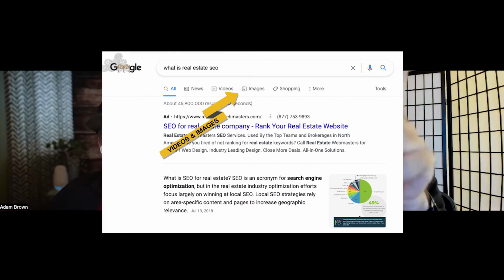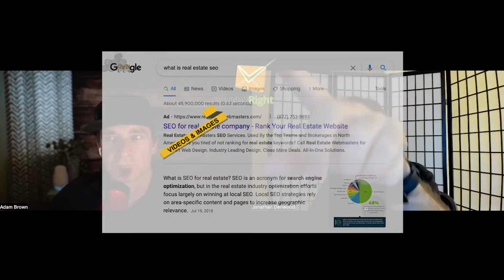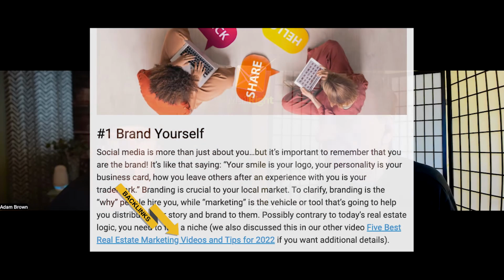What is Real Estate SEO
#1 - A basic outline of what SEO is, and how it’s connected to a Real Estate Agent's Website.
● If someone didn’t know you, how would they discover you online?
● And if your website isn’t discoverable, then you’re not getting the leads you should.
● SEO creates organic search traffic for your website
● When you rank high, it’s more consistent and you’ll keep getting the regular traffic
● SEO also allows you to reach a much larger audience
● Key words are crucial to SEO.
● Is your website relevant to what you do?
● In 2021, 44% of all property buyers start by looking for properties online and this will only increase!
● This allows you to be more credible by having a solid, quality website.

#2 - Local Search SEO is different from the rest. What are the key differences?
● Claim your business on Google by going to business.google.com
● Make sure all your info is updated and accurate
● Zillow? Helps you rank higher on Google since it’s a market leader specific to real estate. In 2018 they had 7.1 billion visits.
● Schema Markups are codes about your business’s listing and local businesses. Examples would be your hours, Google reviews, what your business is and more. 2 is the list of your properties themselves (address, price, currency).

#3 - YouTube is the 2nd largest search engine on the internet, so why it so important to SEO?

#4 - How and why are images so important when it comes to SEO searches?

#5 - Why content is the still the key to to successful real estate SEO? Since things have changed over the last couple of years, what changes should

The Hosts of The Mail-Right Show

Jonathan Denwood & Adam Brown

 be aware of?
● Evergreen - meaning this information and resources doesn’t date or get old.
● Highly informative, city specific content.
● Use links (backlinks) to other relevant websites and blogs you or others write?
● Be a guest blogger on reputable publishers.